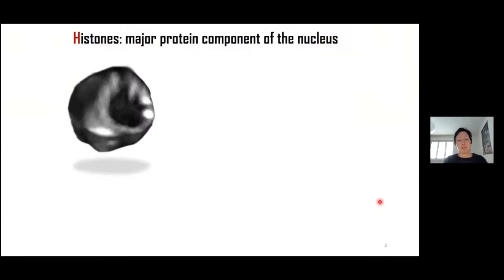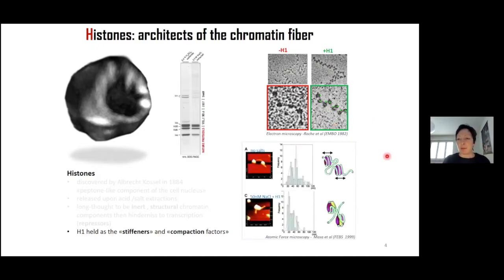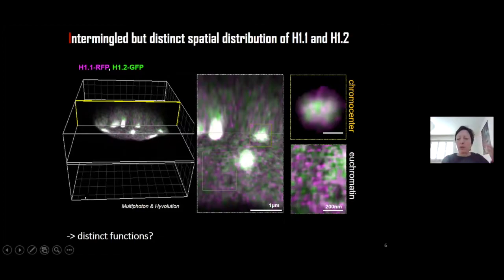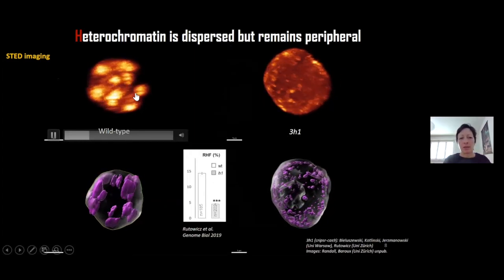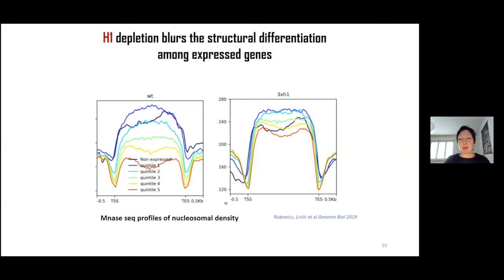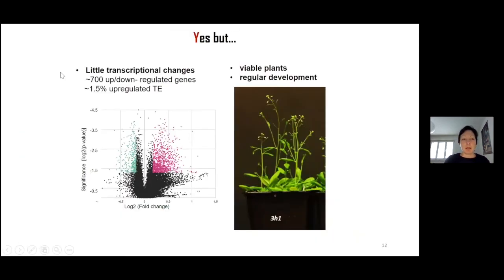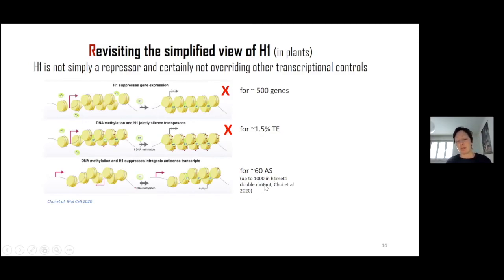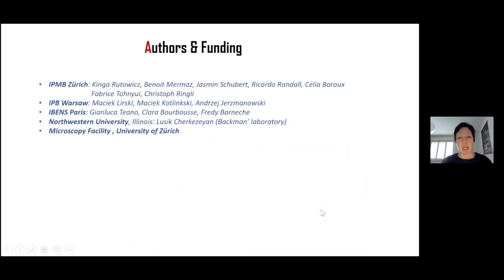INDEPTH-Academy Teaching Webinar: Celia Baroux introduces Linker Histones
Dr Celia Baroux is a world leader on the biology of Linker Histone in plants.

Here she provides a comprehensive overview of the current knowledge about the function of linker histones in Arabidopsis thaliana. She challenges a current model and highlights the research needed to gain a better understanding of their specific functions.

Webinar content:

00:30 Introduction to Histones
06:50 Linker histones and Histone 1 variants
10:40 Distribution of H1.1 and H1.2
13:15 H1 depletion
15:22 Heterochromatin phenotypes
16:50 Euchromatin phenotypes
22:53 H1 and H3K27me3
26:05 Phenotypic changes
29:30 Revisiting models of H1 function
33:00 Conclusions

Thanks to Celia for taking the time to prepare and record this presentation.